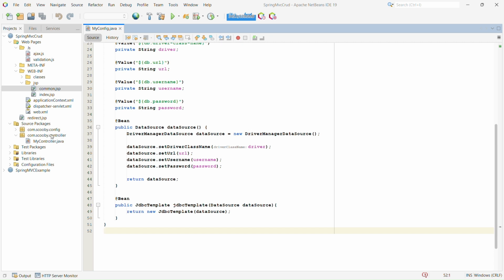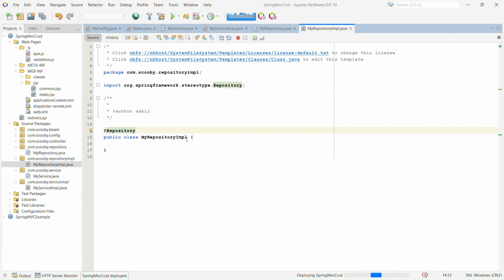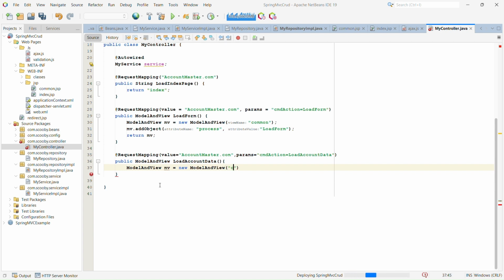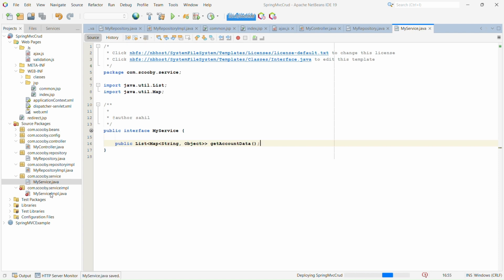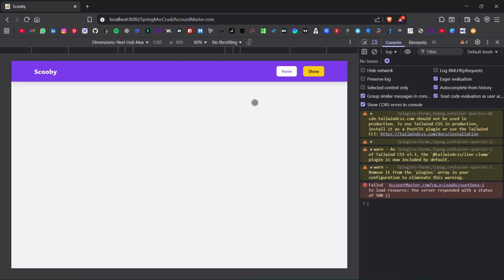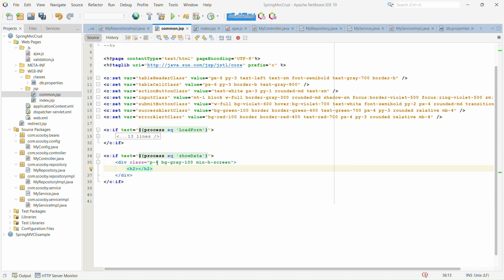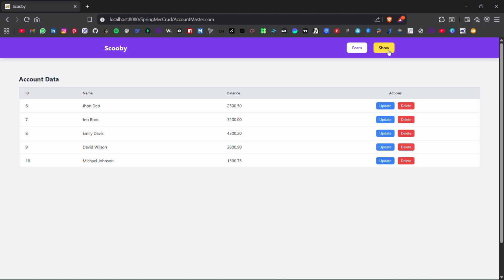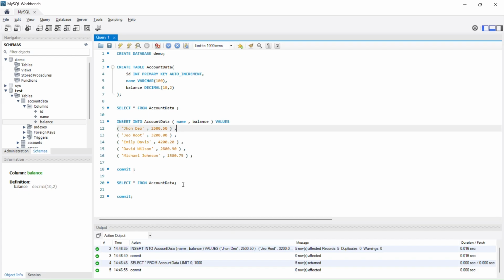Spring MVC Tutorial #5 | Read Operation using AJAX, Service & Repository Layers | Java CRUD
Welcome to the 5th video of the Java Spring MVC CRUD Tutorial Playlist on CodeWithScooby! 🚀

In this tutorial, we’ll implement the Read Operation of CRUD using Spring MVC, JDBC, and MySQL. You’ll learn how to fetch data from the database and display it dynamically in a JSP page.

✅ What you’ll learn in this video:

Creating ajax.js with the loadDoc() function to fetch data asynchronously

Building a Controller for handling the Read operation

Setting up the Service Layer (Interface & Implementation)

Creating the Repository Layer (Interface & Implementation)

Writing SQL queries and implementing Read logic with JDBC

Displaying fetched data in a JSP table

By the end of this video, you’ll have a fully working Read operation in your Spring MVC project, forming the backbone of our CRUD application.